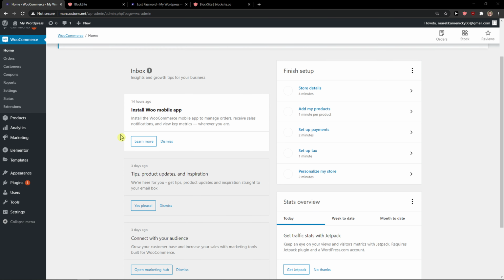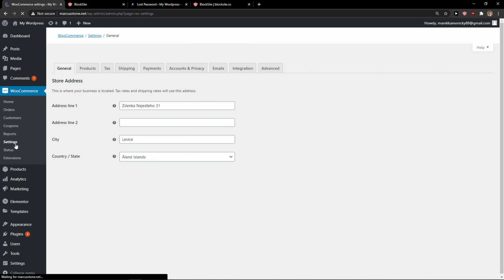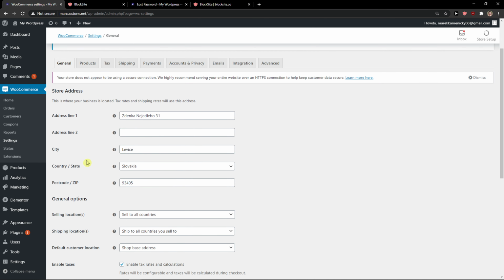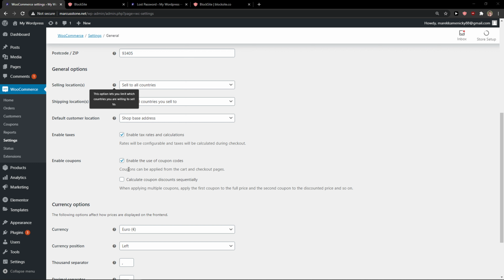How To Enable/Disable Coupons In Woocommerce